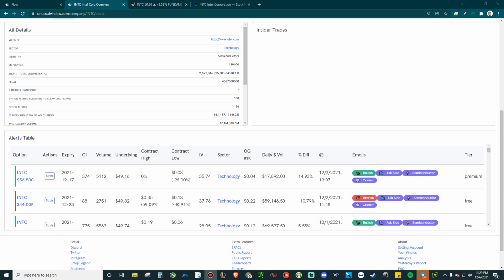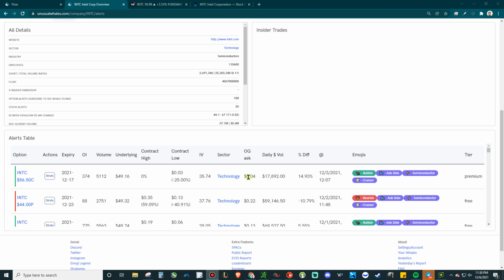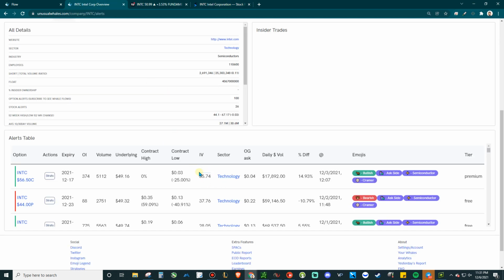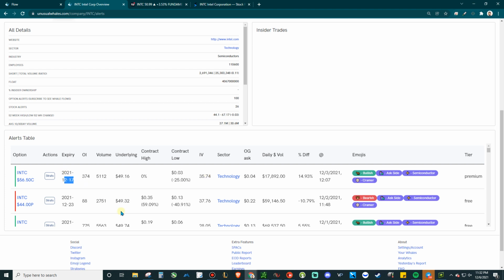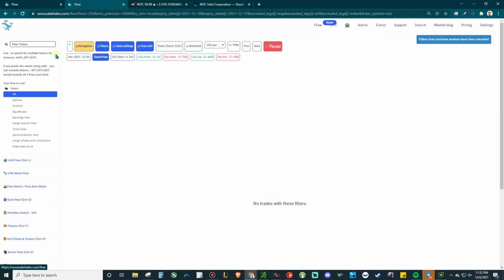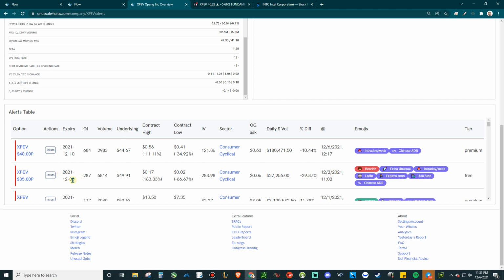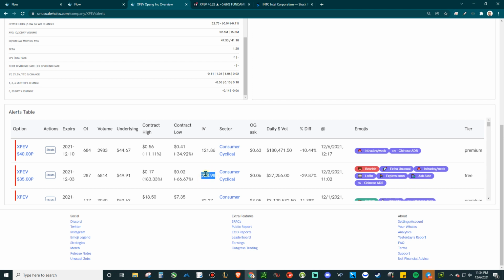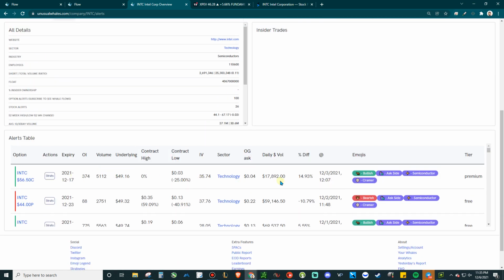Catching INTC and XPEV whales in murky waters